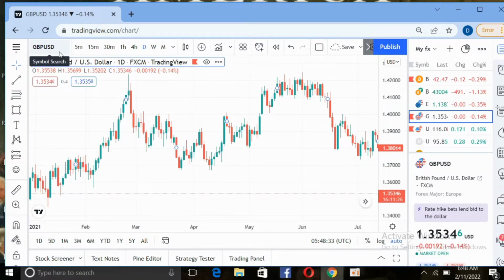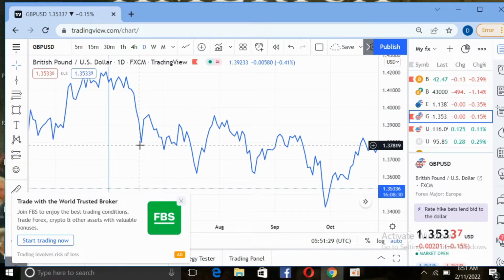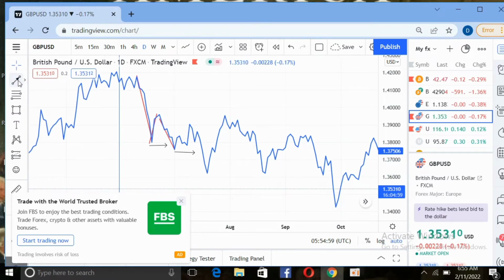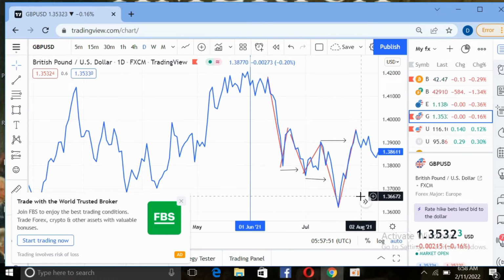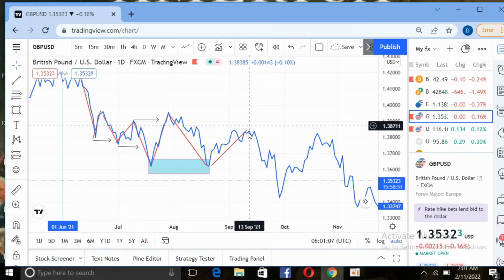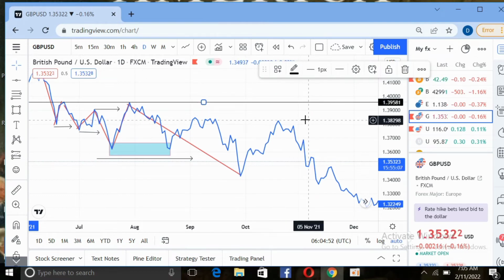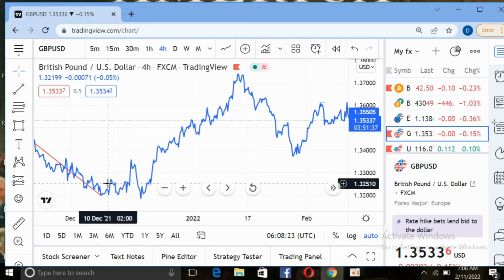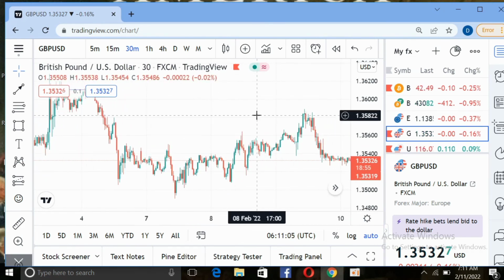How to identify ICT concept structural highs ,lows and BOS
what you need to understand before trading the ICT concept

BLUEWAY FX always give you the live signal

Note;this is valid live signal... Call..
This setup will only be valid few days. Always apply proper risk management on your trade